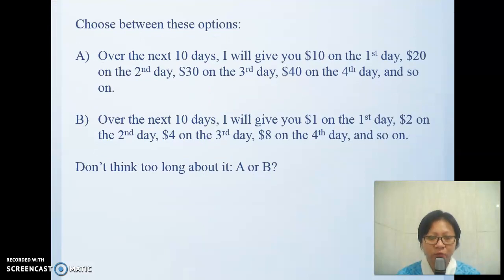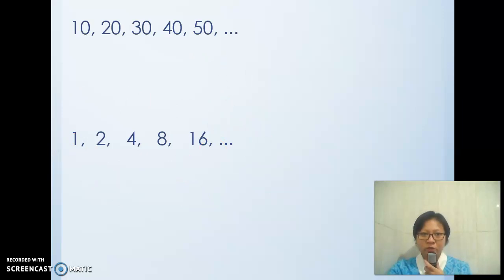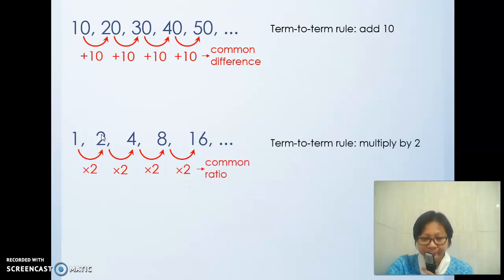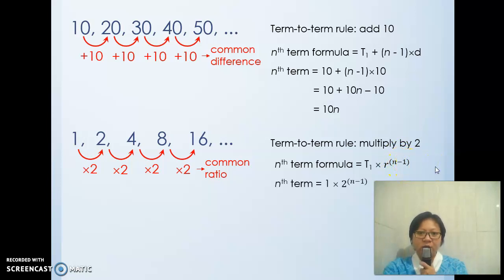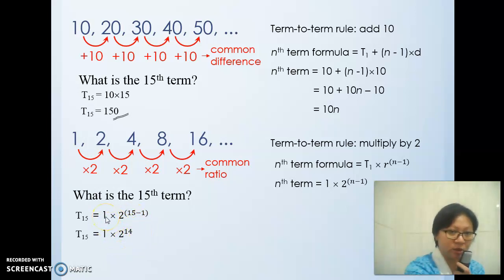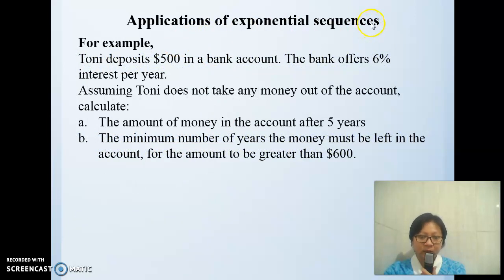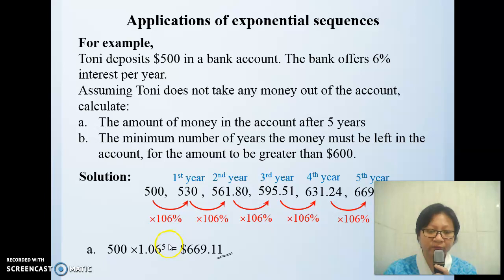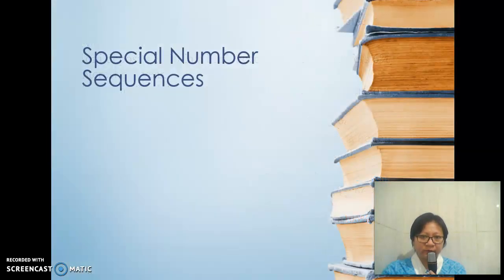Gr8_03 Geometric Sequences (Part 1)